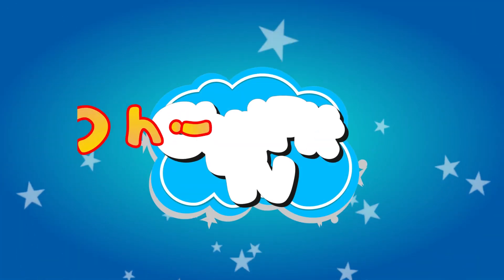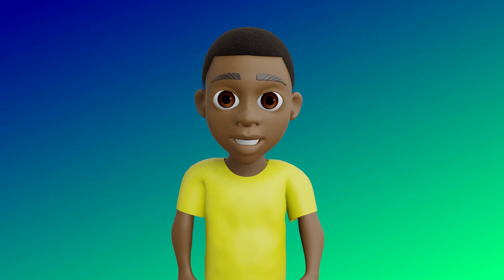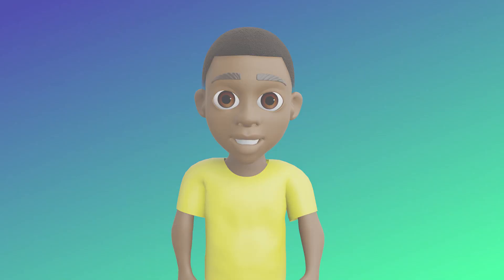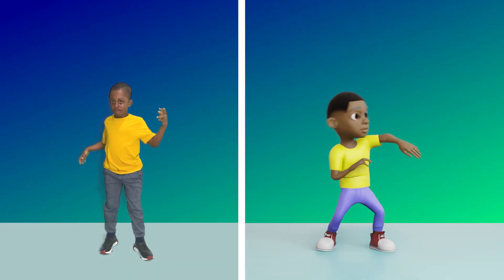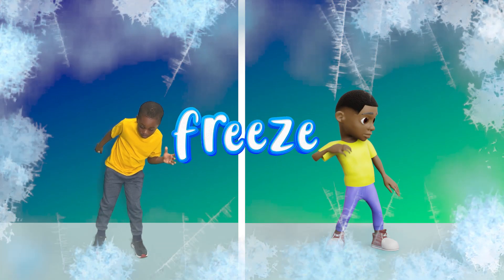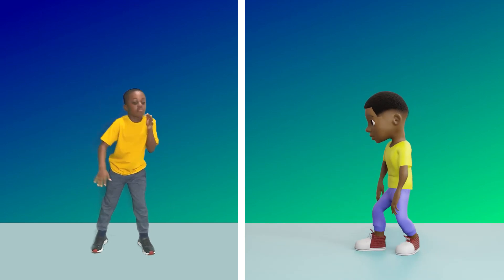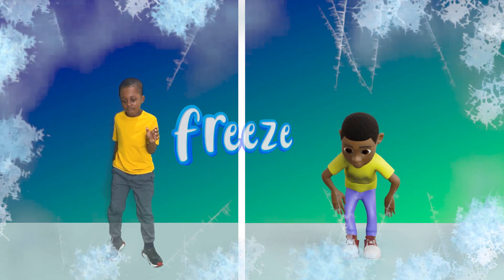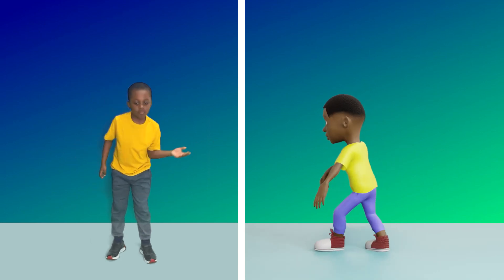Best Kids Freeze Dance Battle Exercise for Home & School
𝗜 𝗵𝗼𝗽𝗲 𝘆𝗼𝘂 𝗴𝘂𝘆𝘀 𝗘𝗻𝗷𝗼𝘆 𝗔𝗻𝗱 𝗟𝗲𝗮𝗿𝗻 Chri Fit TV
In this
you will learn how to make a suggestion in Easy for kids
I hope you can get good help from this class.

Welcome to ChriFit TV! I want you to know that everyone can benefit from regular exercise especially kids like me!

Active kids will have:
- Stronger muscles and bones
leaner bodies
- Less risk of becoming overweight
- A lower chance of getting type 2 diabetes
- Lower blood pressure and blood cholesterol levels

Besides enjoying the health benefits of regular exercise, fit kids sleep better. Exercise improves school performance and makes kids less likely to develop depression. Kids who exercise regularly are also better able to handle physical and emotional challenges, from running to studying for a test. Exercise is a vital component of any child’s development, laying the foundations for a healthy life!

Please enjoy and learn with my channel. Have a lovely day!

                       Thank You All For Visiting My Channel
𝗖𝗛𝗥𝗜 𝗙𝗜𝗧 𝗧𝗩